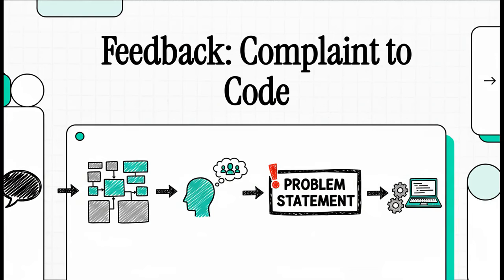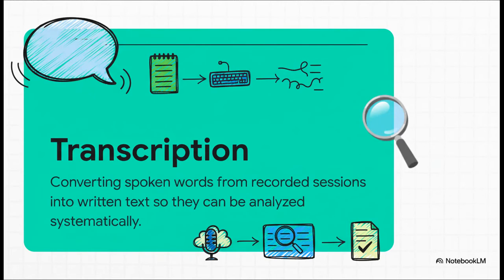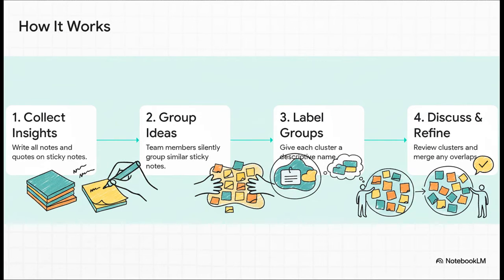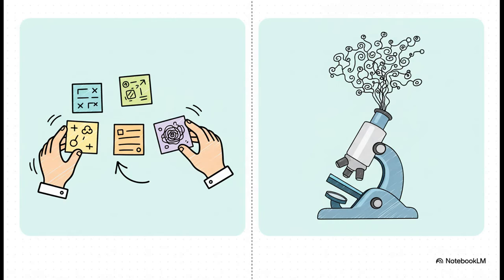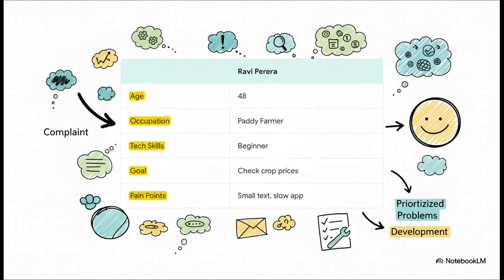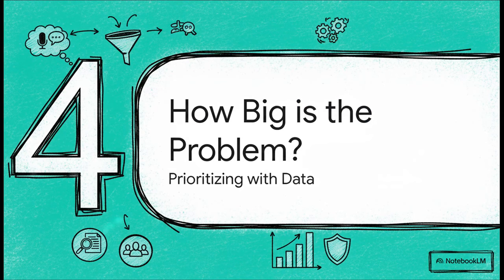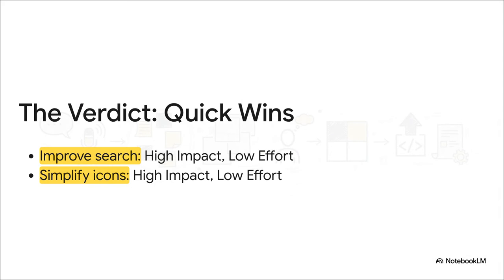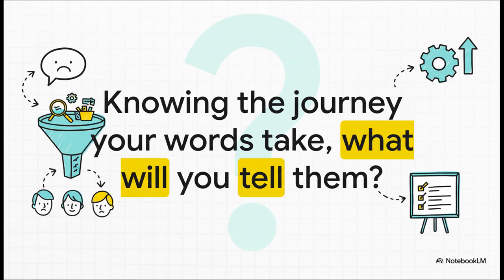UX Research Analysis and Synthesis SE3050 UEE SLIIT Lecture 04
The source provides a detailed overview of UX Research Analysis and Synthesis, presented as lecture material for a User Experience Engineering course. It comprehensively covers the process of transforming raw research data into actionable design insights, beginning with data organization and cleaning, such as transcription and standardization. The core focus is on qualitative data analysis methods, specifically explaining techniques like Affinity Mapping, Thematic Analysis, and the creation of artifacts like Personas, Empathy Maps, and User Journey Maps. Additionally, the document addresses quantitative data analysis through statistical summaries and correlation analysis, and concludes by demonstrating how to use all synthesized findings to define a clear, human-centered problem statement that guides future design decisions.